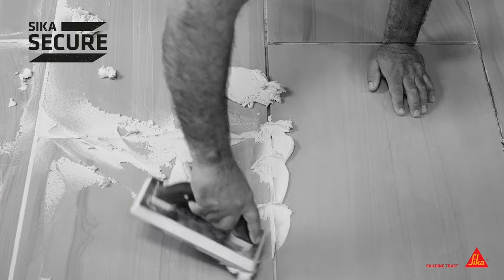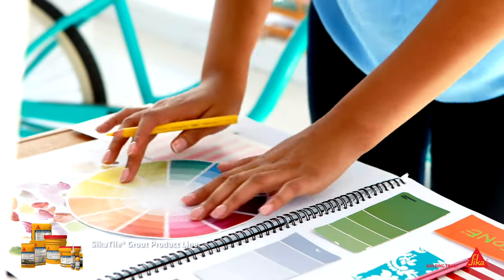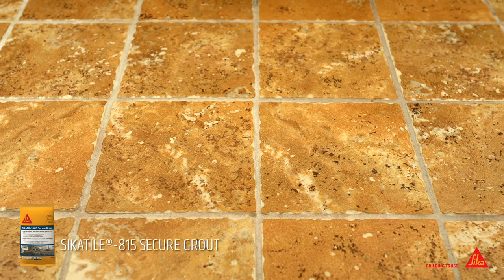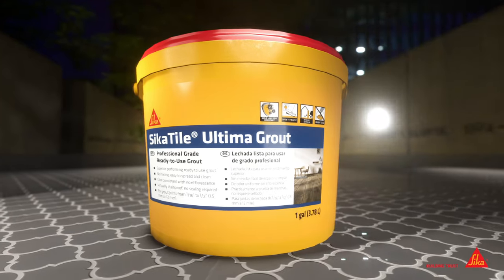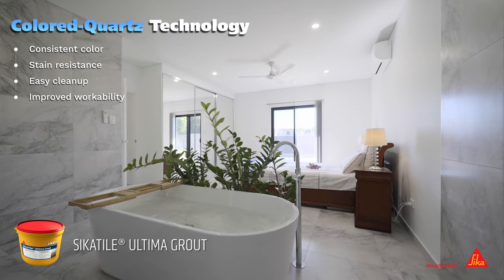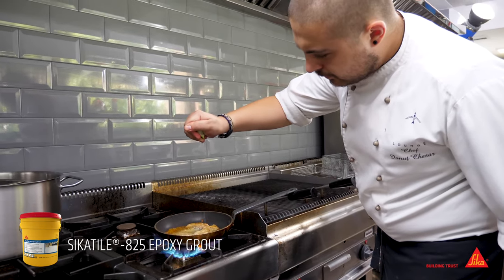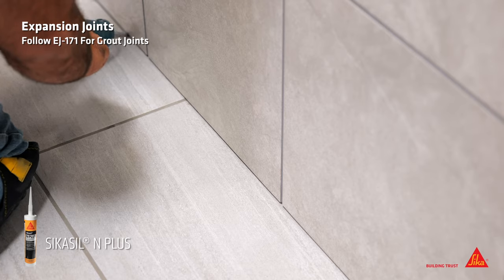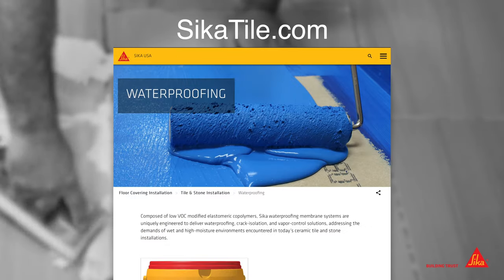SikaTile® Grout Solutions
From traditional Portland-cement products to 100%-solids epoxy and a vast array of today’s colors and innovations such as Dustless Technology, the SikaTile® grout family has emerged as one of the industry’s full line solutions for any grouting job.